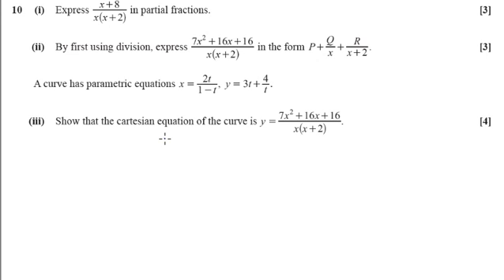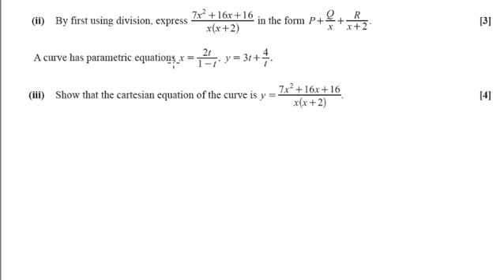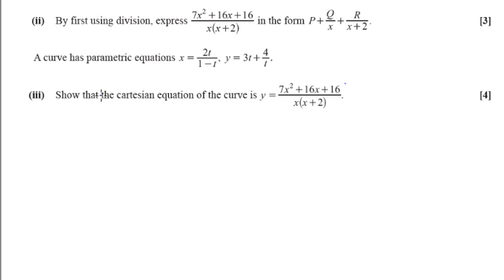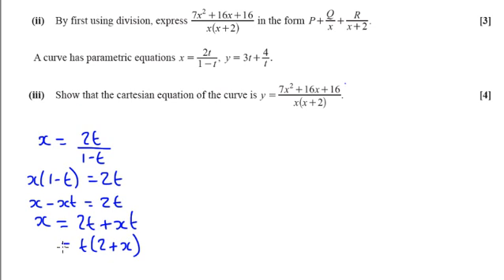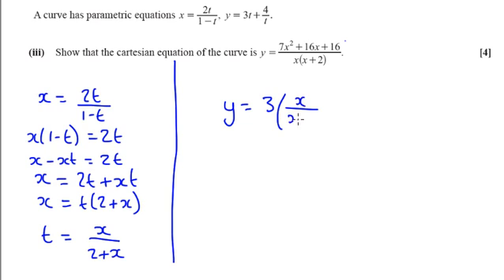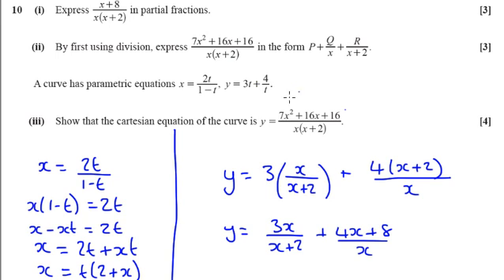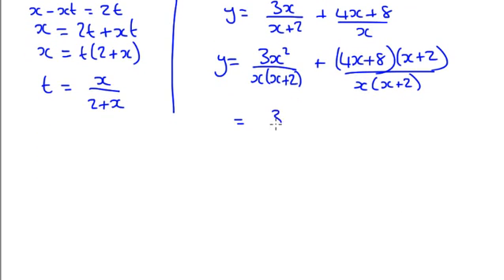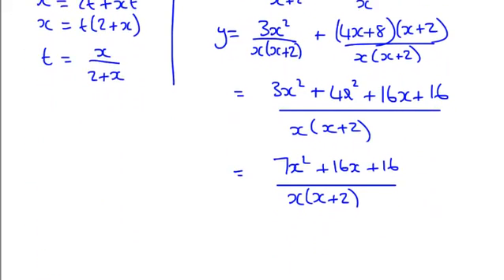OCR C4 June 2015 q10iii - A2 Maths - Parametric Equations